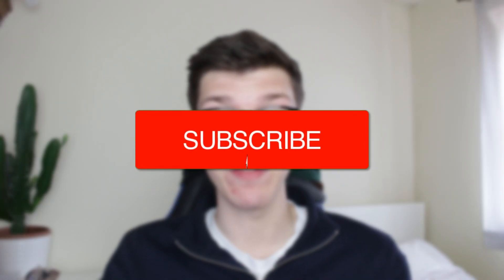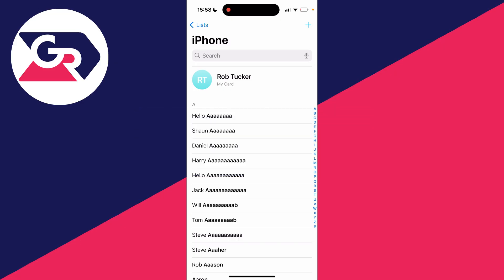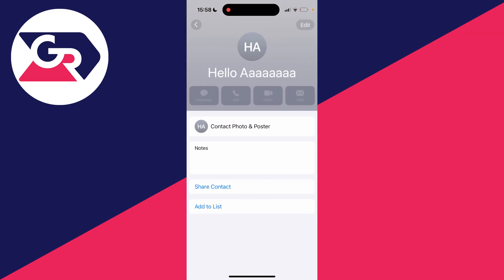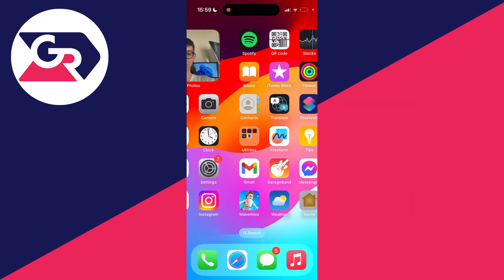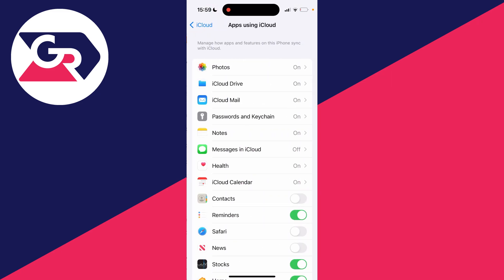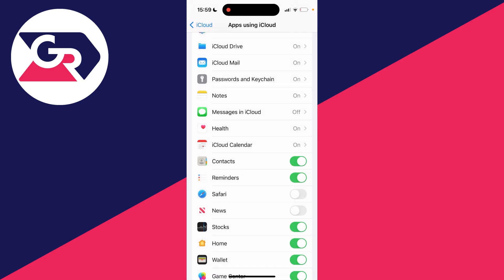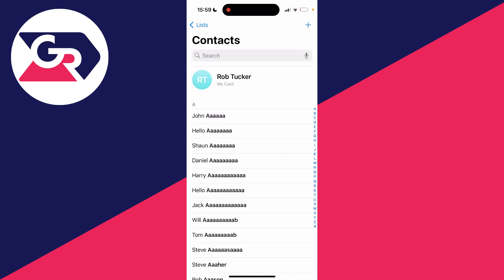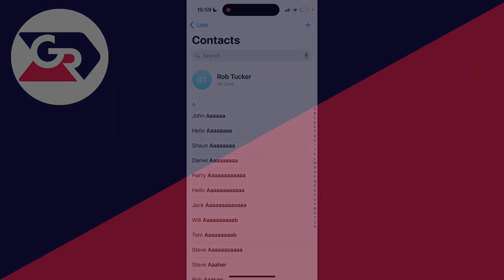How To Recover Deleted Contacts In iPhone - Full Guide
Learn how to recover deleted contacts in iphone in this video.

GuideRealm